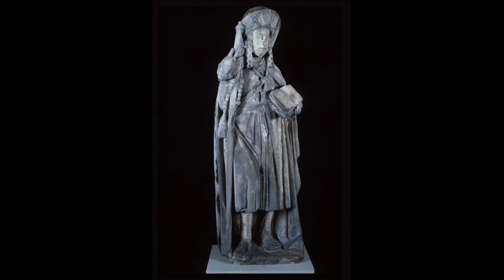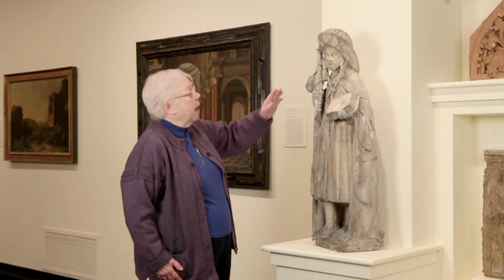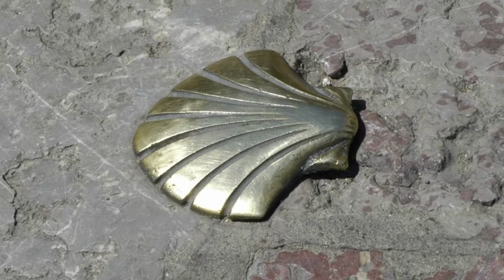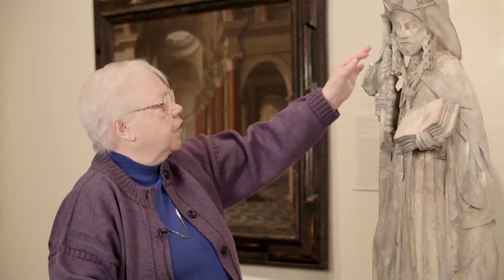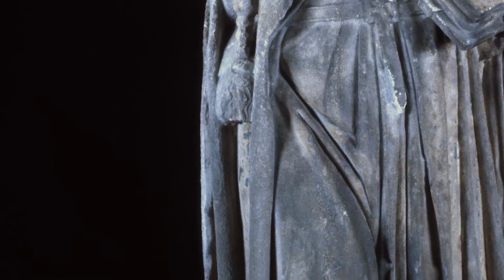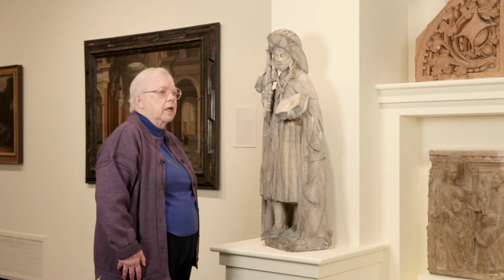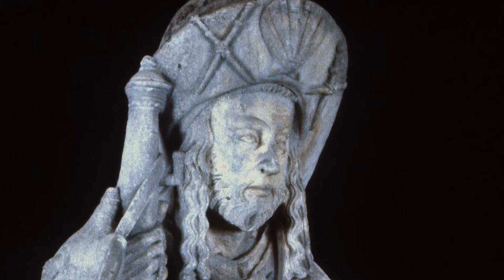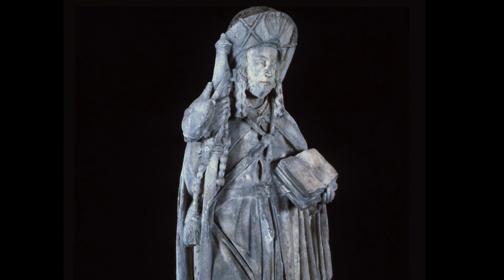Saint James as a pilgrim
Learn more about the history of objects in the Spencer’s collection with these short video tours by art historian and former Museum director Marilyn Stokstad.